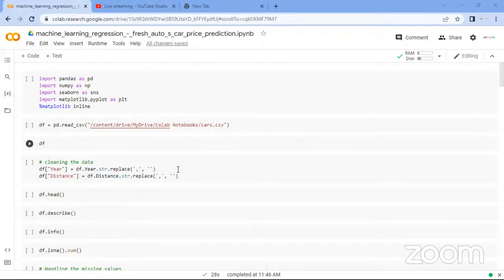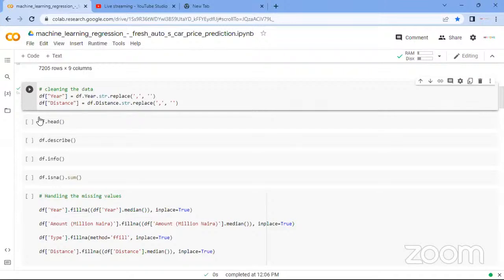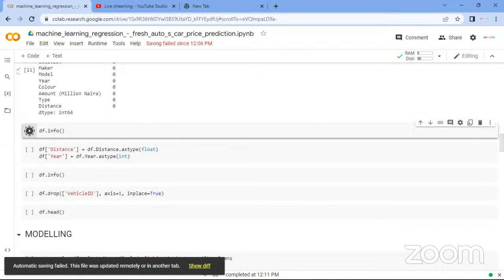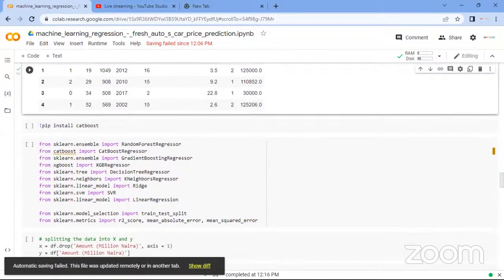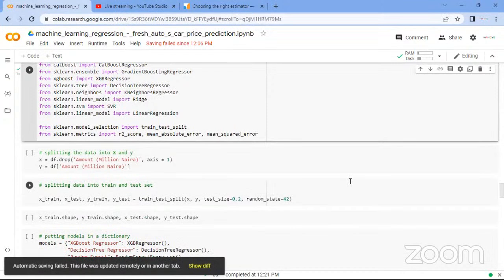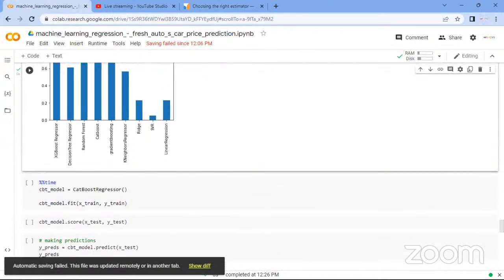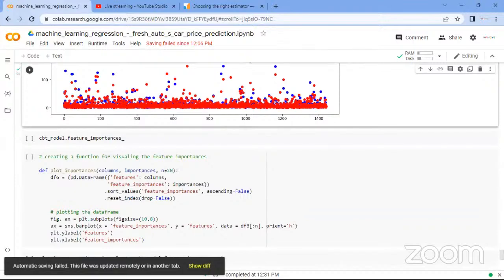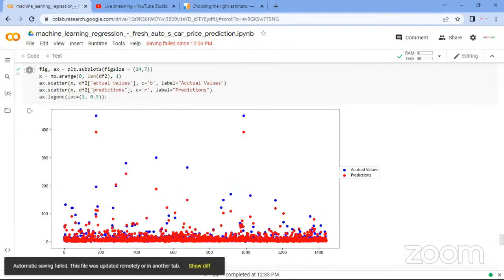HDSC Fall '22 LIVE CODING SESSION-02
Machine Learning regression.